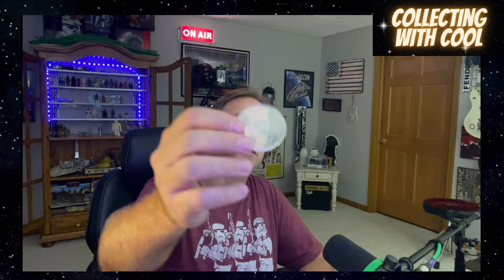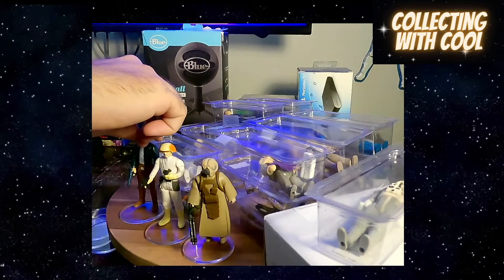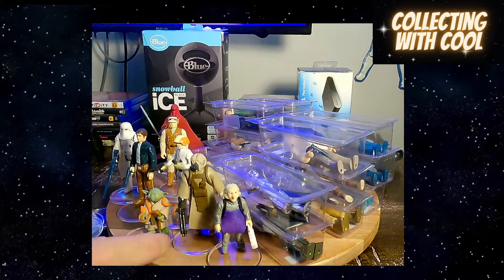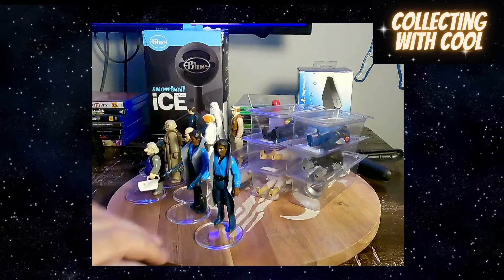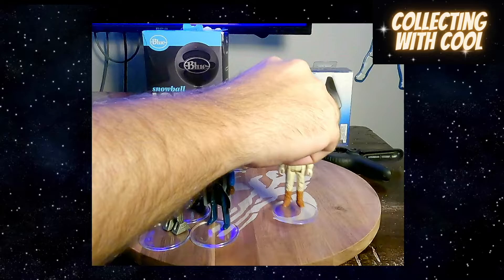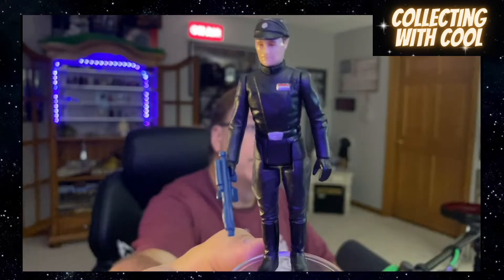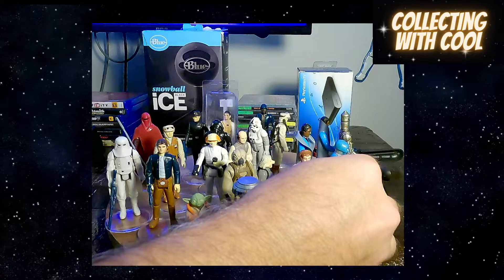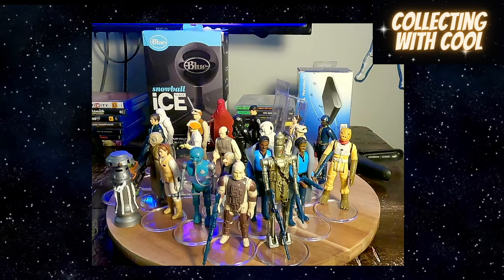Ep 14 | Empire Strikes Back Vintage Action Figure Haul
In this video you will see the awesome haul of vintage action figures from Star Wars Empire Strikes Back!  We are almost there needing only 2 figures to complete the run for this film!  Join in on the fun and watch as we set them up for display! Han Solo, Leia Organa, Luke Skywalker, C3P0, the gang's all here! Star Wars Empire Strikes Back Vintage Action Figures.

For fans that love Star Wars toys and enjoy the fun of finding them!

All of my livestreams feature unboxings of my latest finds and you are always welcome to join in the fun!

My Gear :

Camera - Iphone 11 Max Pro
Audio Mixer/Interface - Rodecaster Pro
Microphone - Shure SM7b
Microphone Inline Preamp/Level Booster -  Se Dynamite
Microphone - Shure SM57
Microphone Stand - On Stage Boom